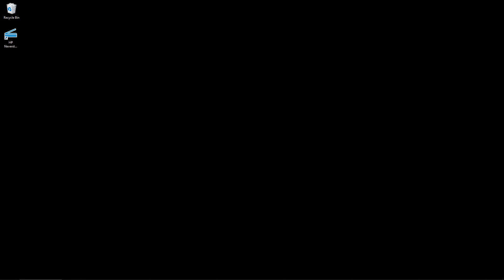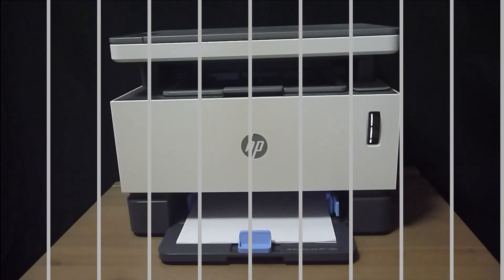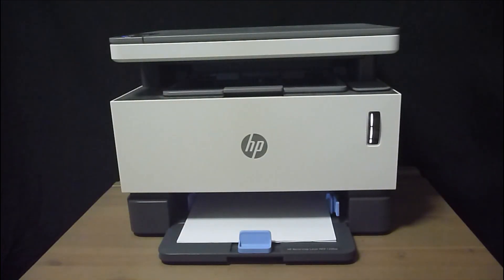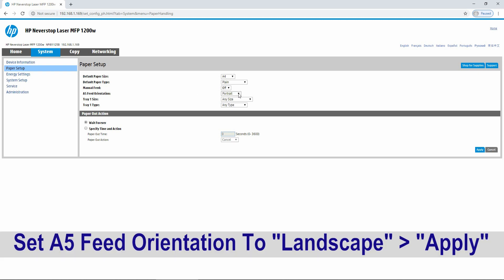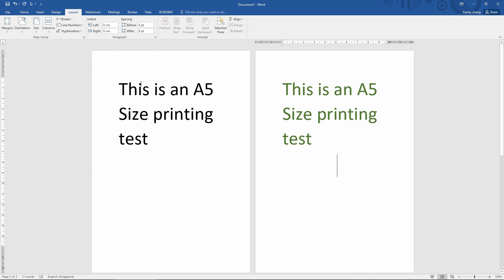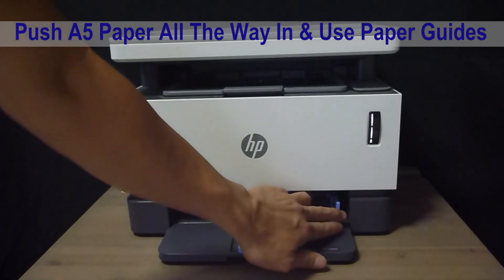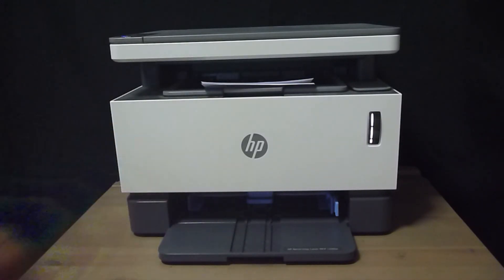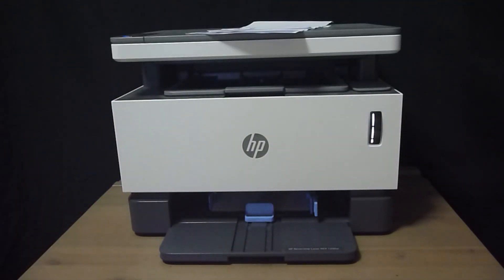HP Neverstop Laser | Laser NS Printer Series : Print an A5 document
This tutorial shows how to print an A5 document on the HP Neverstop Laser & Laser NS Printer series.

The printer firmware must be updated to the latest version (dated 20200110). Please refer to the video on updating Firmware if needed.

We show how to select the A5 media to Landscape orientation on the Embedded Web Server (EWS) and demo an actual A5 document printing.

We also showed what happens if the A5 paper is loaded differently in the
input tray from the EWS settings.